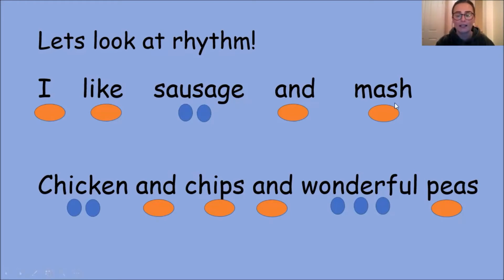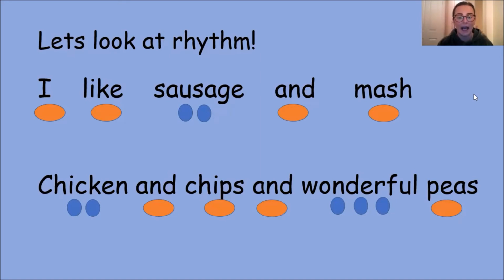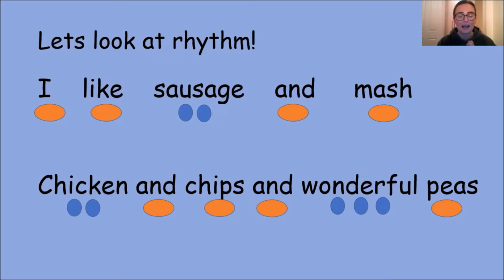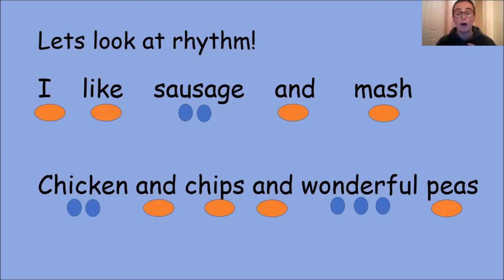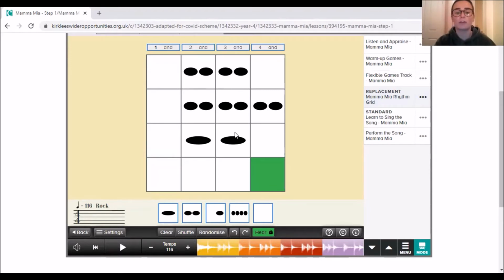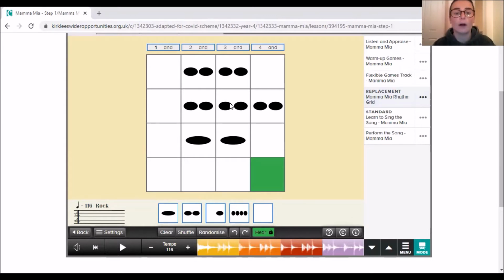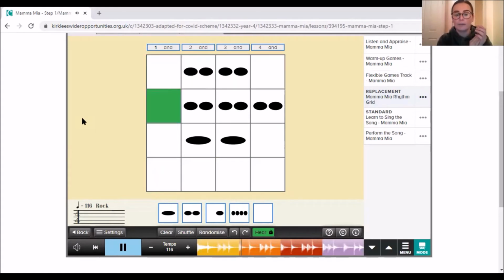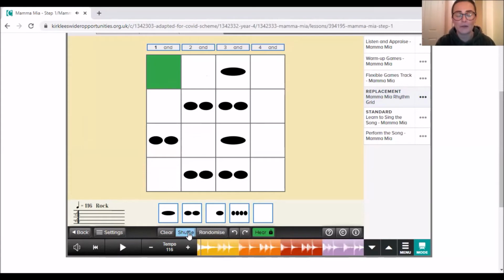KS2 Music Lesson Part 2